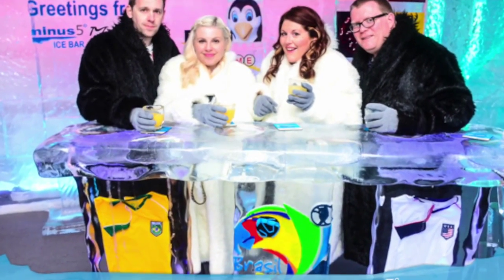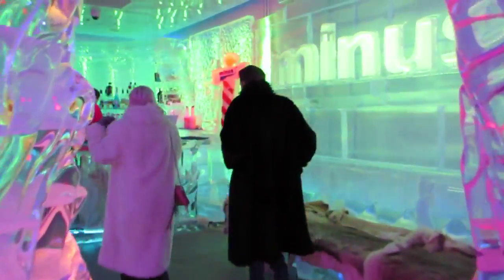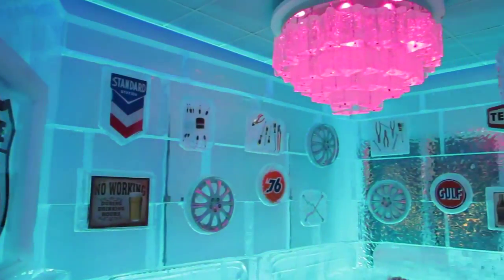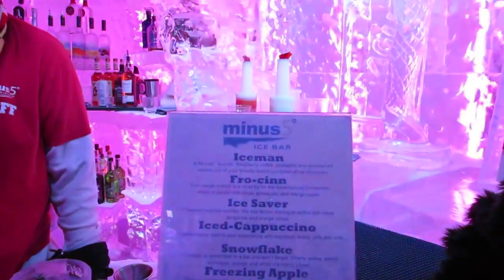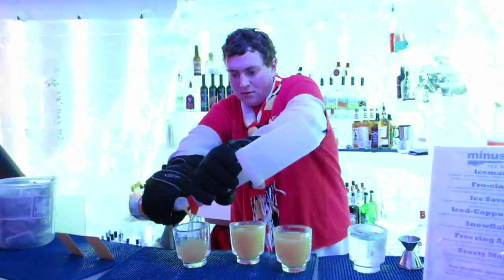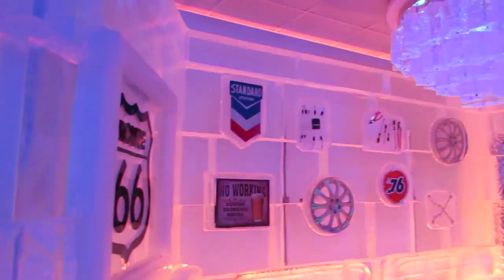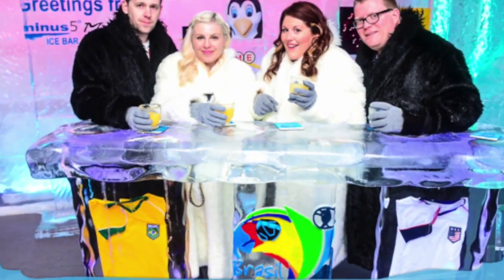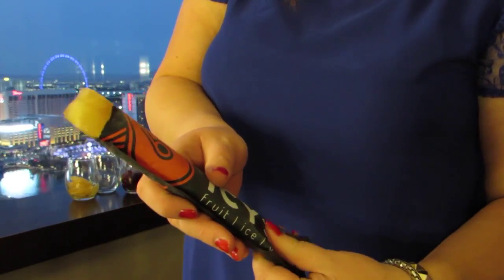TRAVEL / Minus 5 Ice Bar Las Vegas